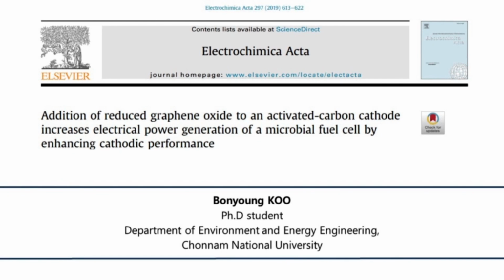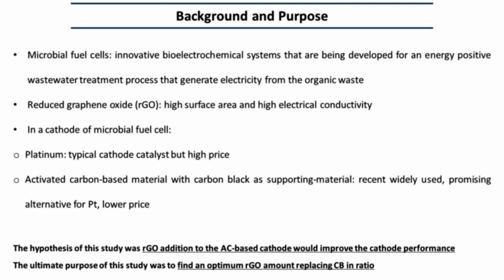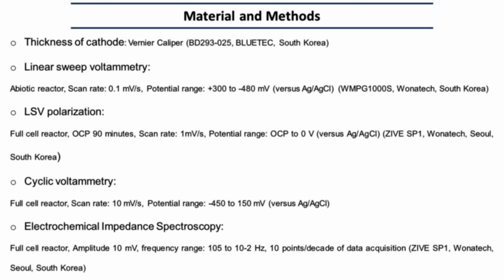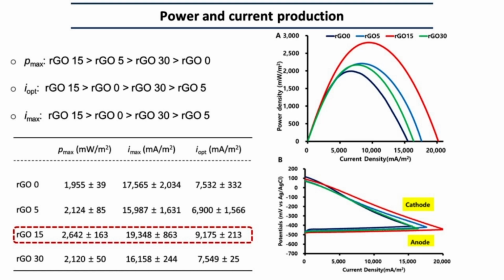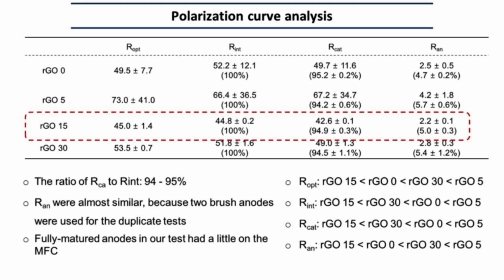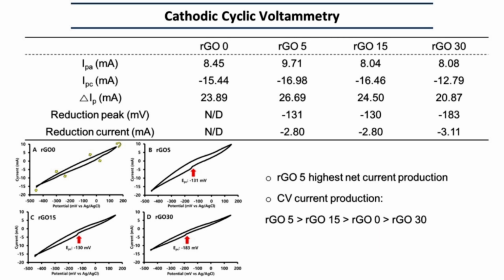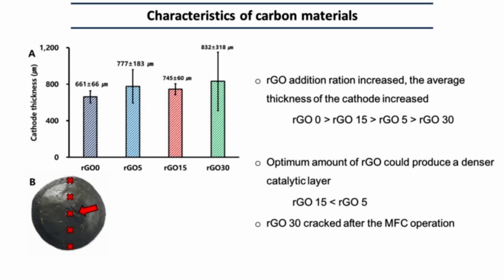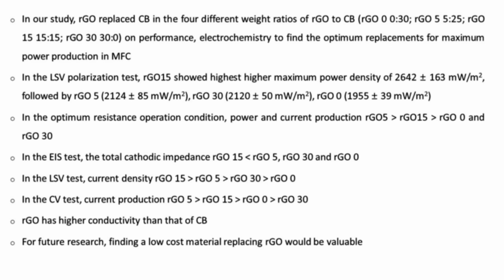Addition of reduced graphene oxide to an activated-carbon cathode in a microbial fuel cell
Addition of reduced graphene oxide to an activated-carbon cathode increases electrical power generation of a microbial fuel cell by enhancing cathodic performance. Electrochim Acta 2019 Feb 20; 297: 613-622